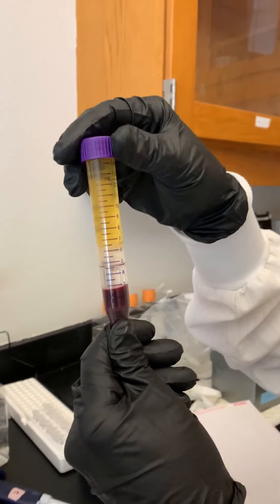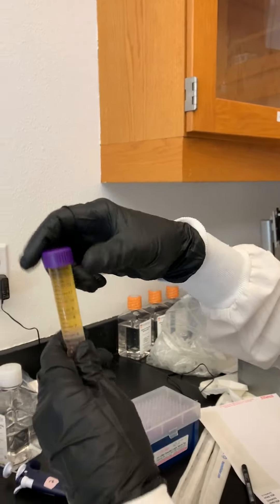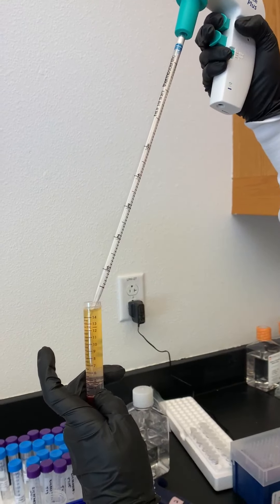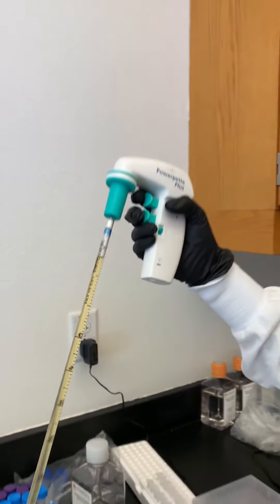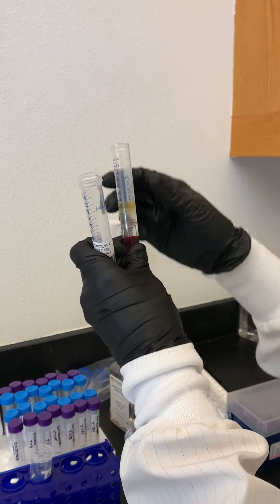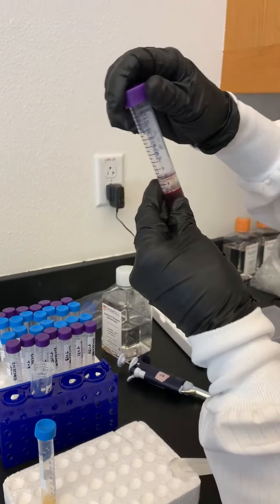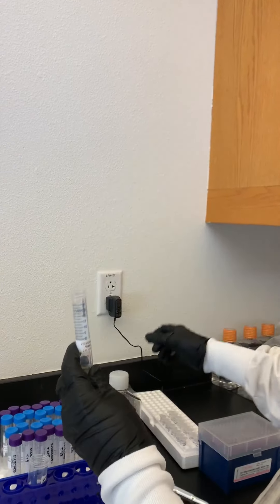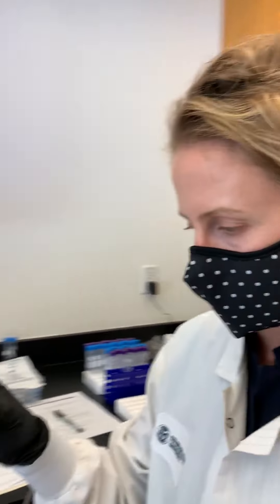PBMC Step 3/8